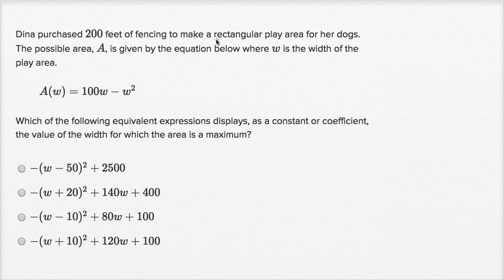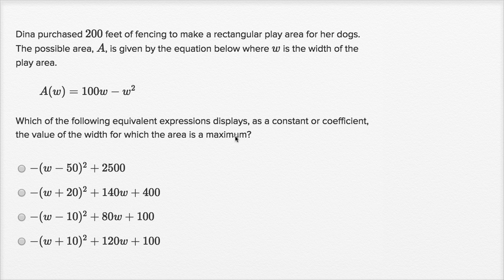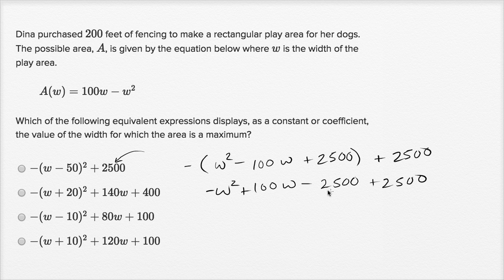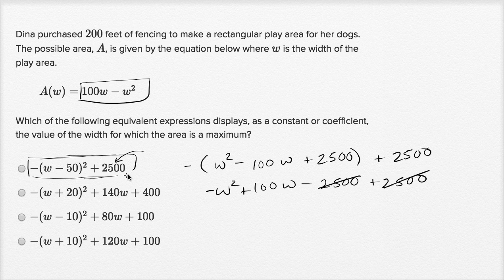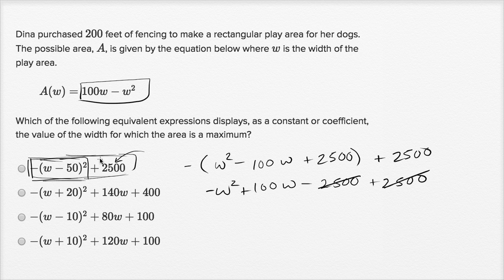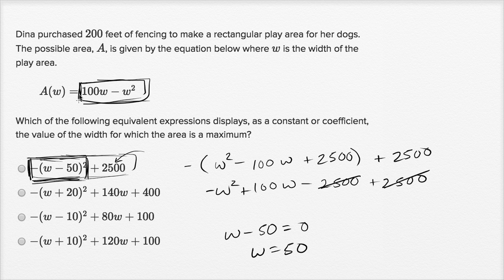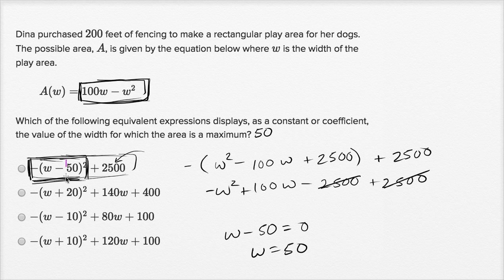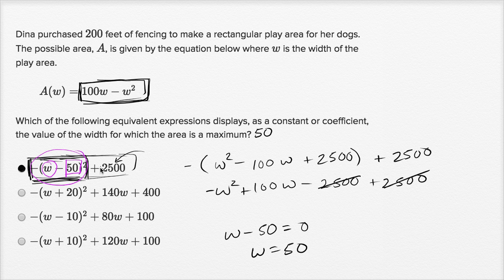Manipulating quadratic and exponential expressions — Harder example | Math | New SAT | Khan Academy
Watch Sal work through a harder Manipulating quadratic and exponential expressions problem.